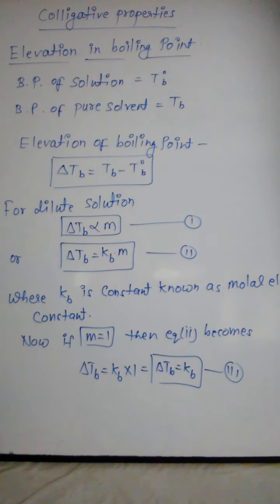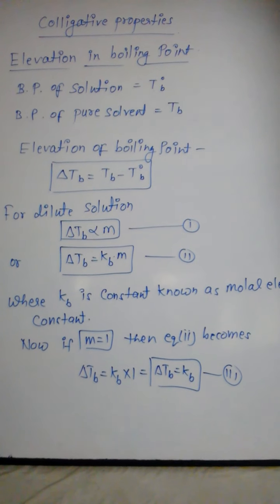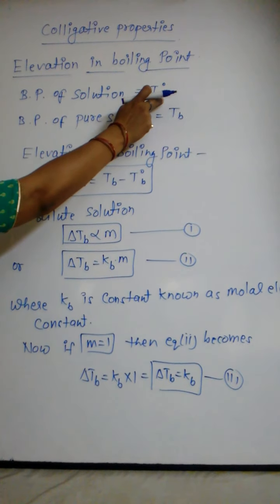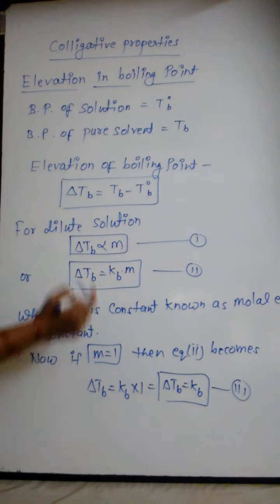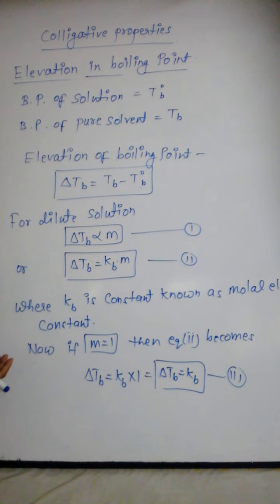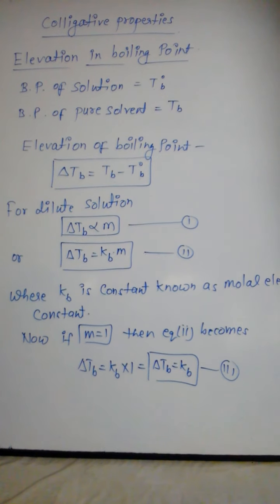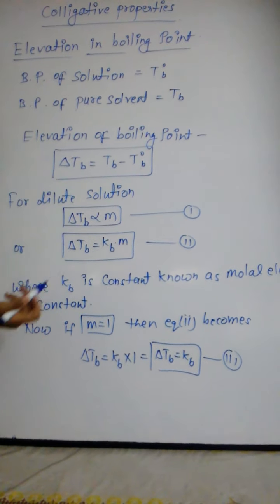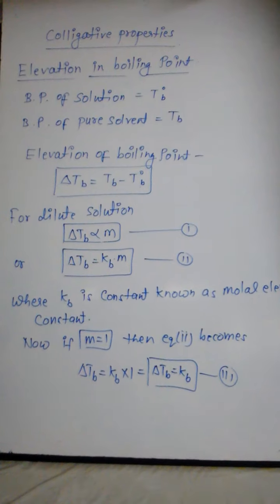Solution lecture 8 ( English)